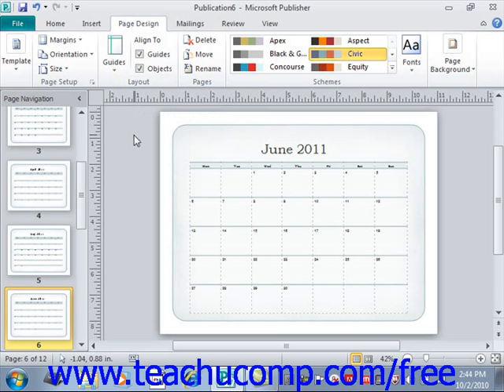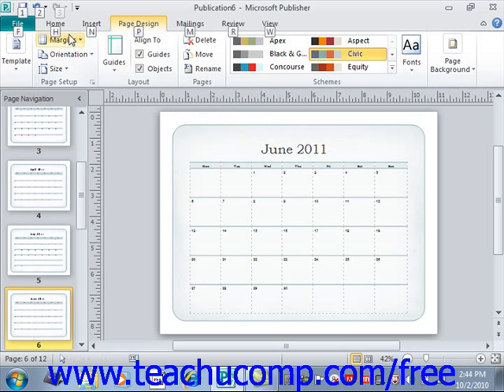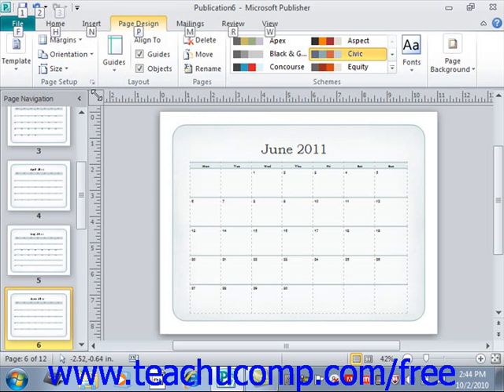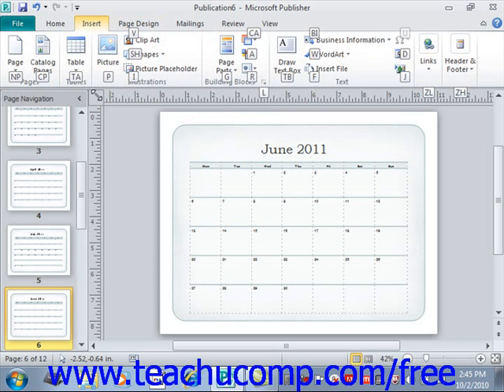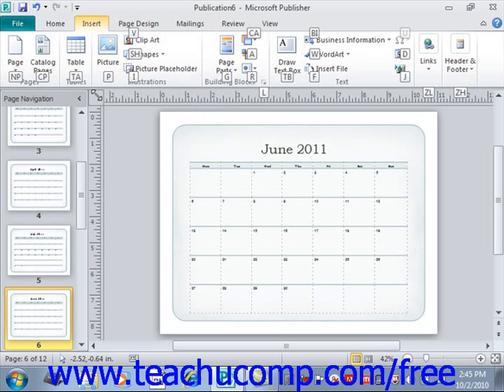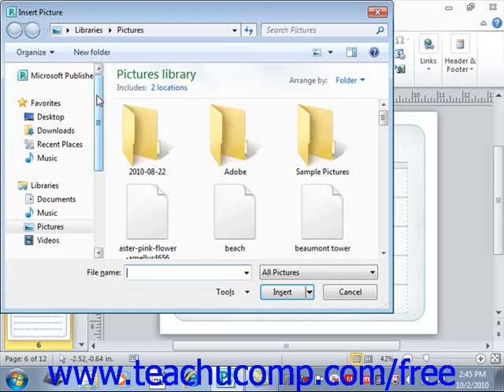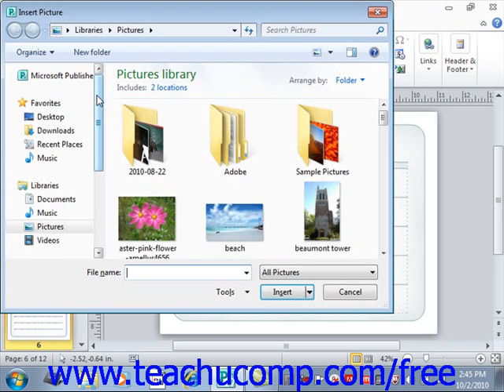Publisher 2010 Tutorial Keyboard Shorcuts Microsoft Training Lesson 1.11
Learn about keyboard shortcuts in Microsoft Publisher - the most comprehensive Publisher tutorial available. Visit us today!